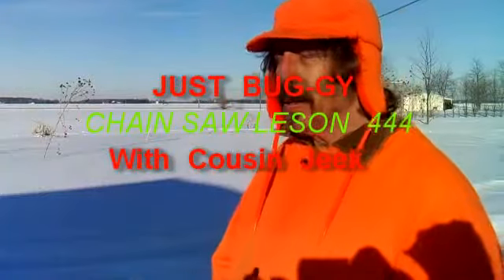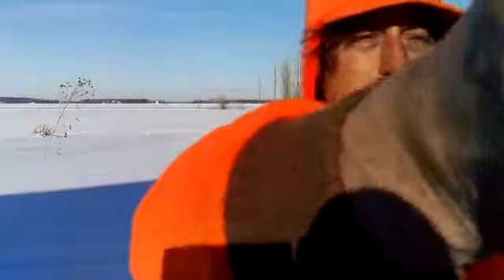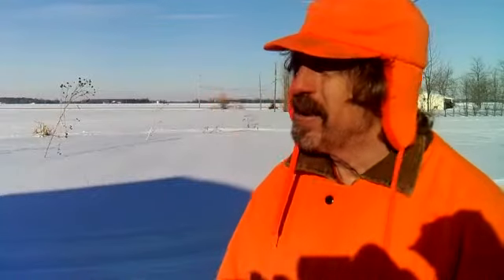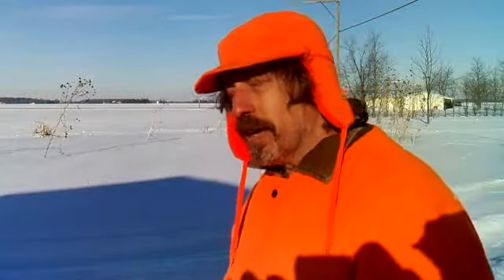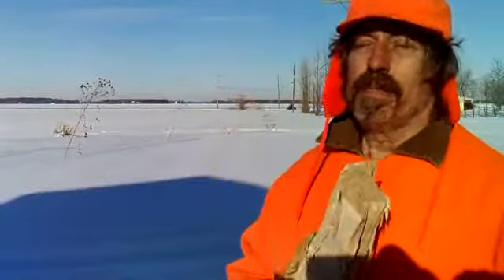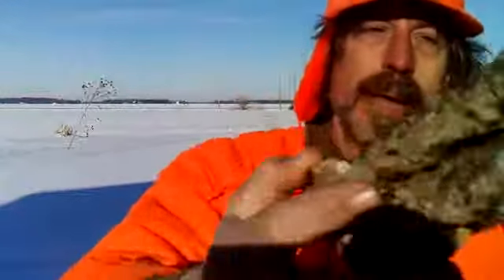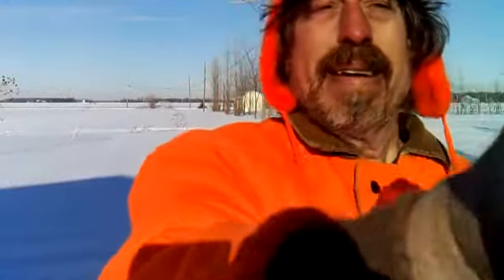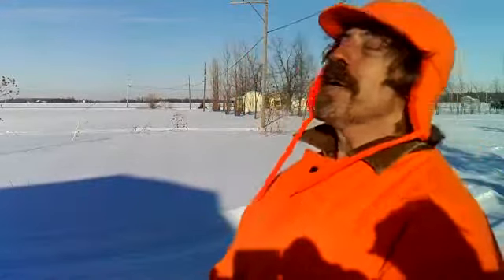JUST BUG-GY CHAIN SAW LESON 444 WITH COUSIN JEEK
Cousin Jeek gives a simple step method to get rid of the bugs in your firewood